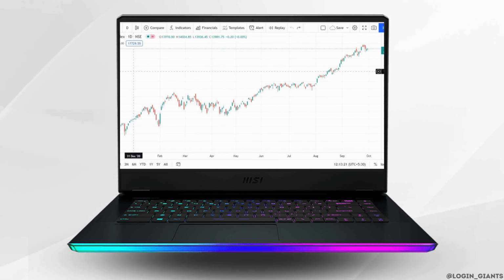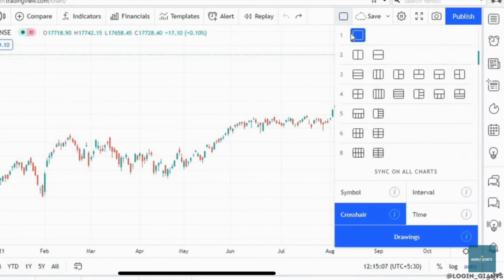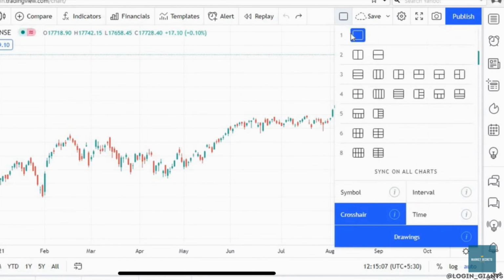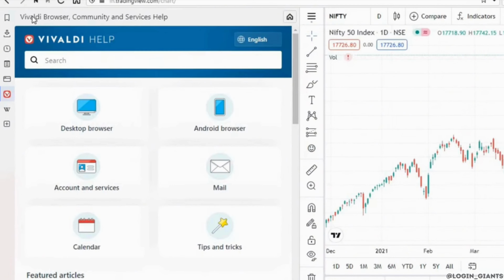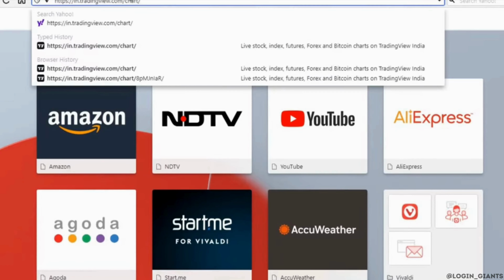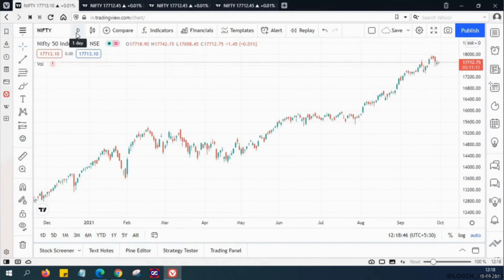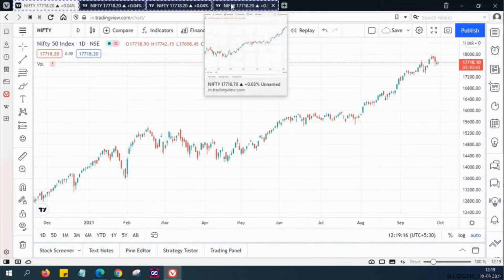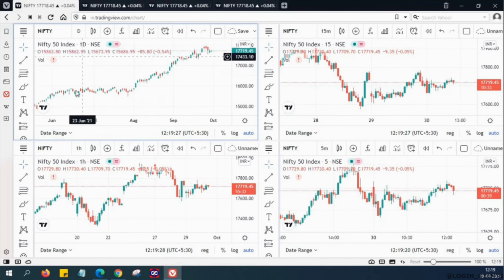How to Use TradingView Multiple Charts Layout (Quick & Easy)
Utilizing the multiple charts layout feature in TradingView can significantly enhance your trading analysis, allowing you to view and compare different instruments or timeframes simultaneously. This quick and easy guide for 2024 provides the steps to set up and effectively use the multi-chart layout in TradingView.

In this guide:
0:00 - Introduction
0:05 - How to Use TradingView Multiple Charts Layout (Quick & Easy)

Learn how to activate and customize the multiple charts layout feature in TradingView. The guide covers selecting the layout option, adjusting the number of charts displayed, and customizing each chart with different trading instruments, timeframes, and indicators. Gain insights into synchronizing crosshair movements and settings across multiple charts for cohesive analysis. The guide also includes tips on managing and navigating between different layouts, making it easy to monitor diverse market trends and correlations in one view. Whether you’re a day trader or a long-term investor, this feature can provide valuable perspectives on market movements.

Optimize your market analysis with TradingView’s multi-chart layout feature using this straightforward guide!